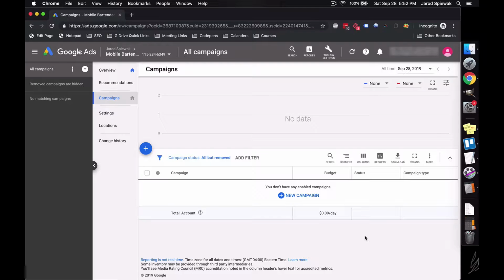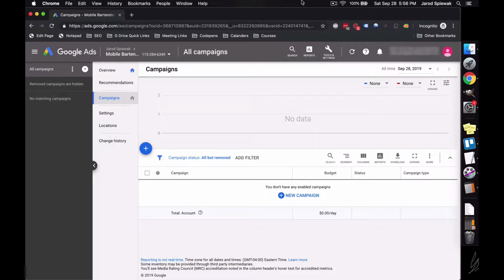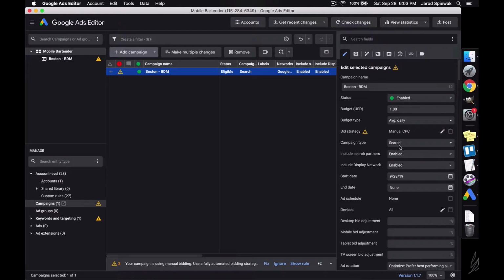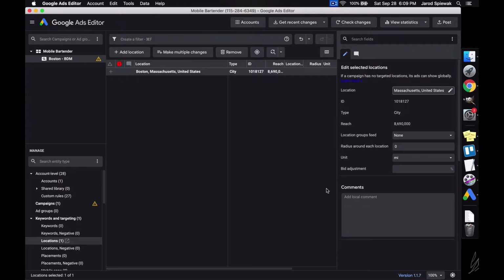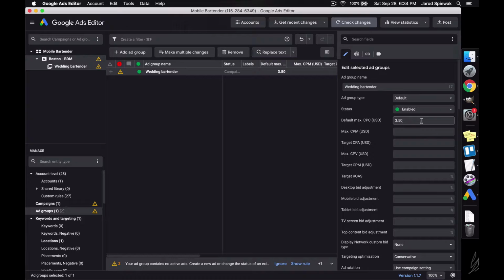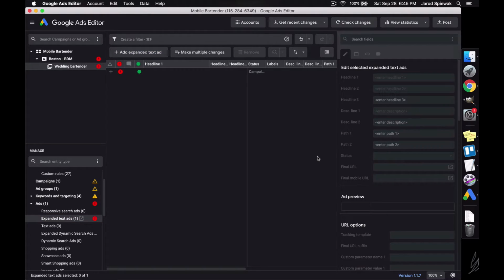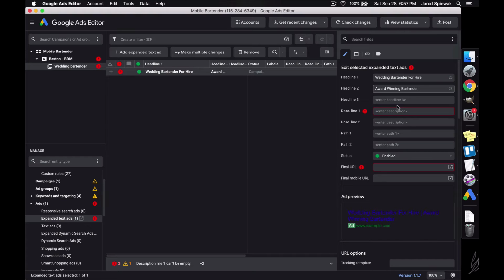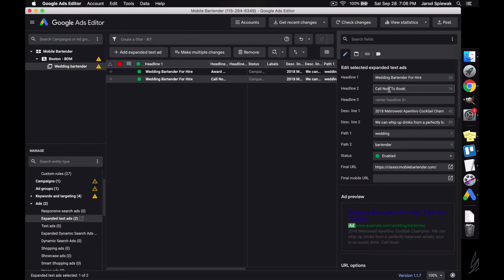Google Ads Set Up Part 2 of 5 - Creating Our First Ad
This video is part of a series of me setting up a Google Ads account from scratch. Watch the entire series here: